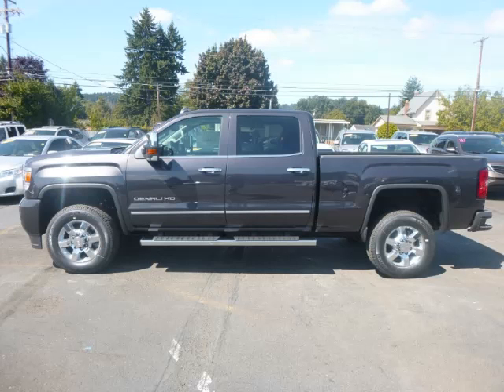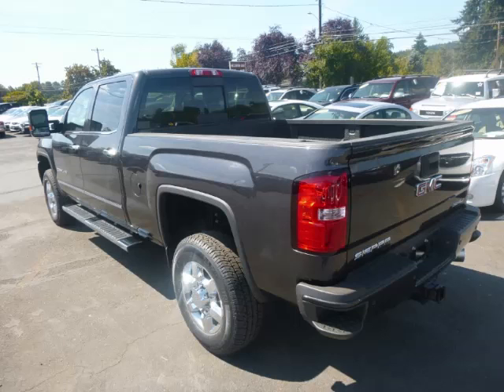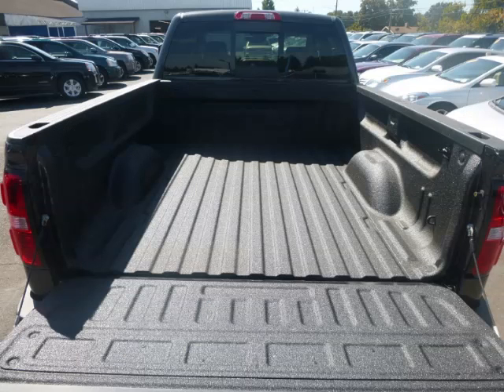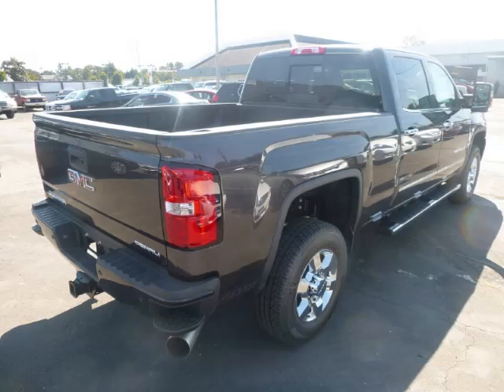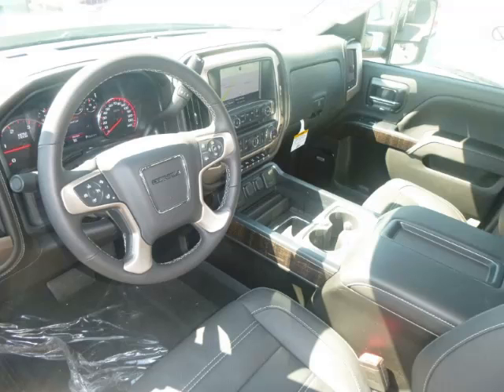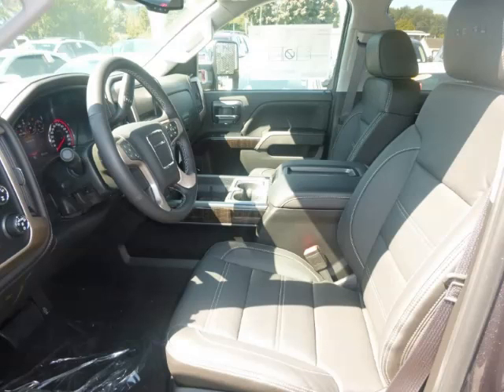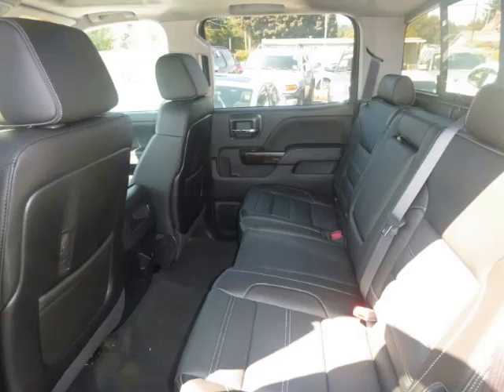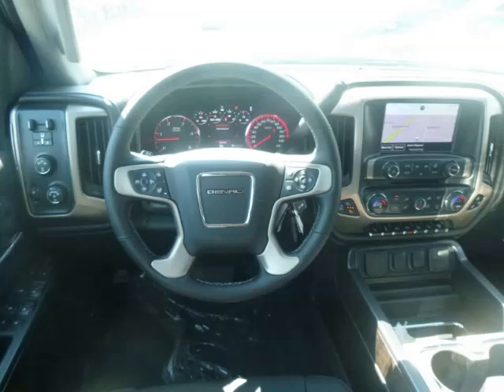2015 GMC Sierra 3500 HD in Gladstone OR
At Auto Town Buick GMC , our long-standing customers know us a dependable source of new vehicles, like this GMC Sierra 3500 HD Crew Cab Standard Box 4WD DenaliCrew Cab , conveniently located in Gladstone, Oregon . For the absolute best in service, selection, and value, please visit our to learn more about this exceptional 2015 GMC Sierra 3500 HD

19495 SE McLoughlin BLVD
Sunday: 9 AM - 8 PMM

At Auto Town Buick GMC, Oregon, we want to be the best Buick and GMC Dealer in Oregon and the Pacific Northwest. With internet specials on new and used Buick GMC cars, trucks, SUVs, and Vans, we give car shoppers what they want: Low Prices.

Our no-nonsense approach to sales is what our customers want. Whether you are looking for a Buick LaCrosse in Corvallis, a GMC Sierra in Salem, or a GMC Yukon in Gresham, we want Auto Town Buick GMC to be your first choice among Oregon car dealers.

2015 GMC Crew Cab Crew Cab Standard Box 4WD DenaliCrew Cab

Engine: V8, 6.6L; Turbo
Fuel: Diesel
Transmission: Automatic
Exterior Color: Iridium
 Stock #: G15214
 VIN: 1GT424E86FF629902